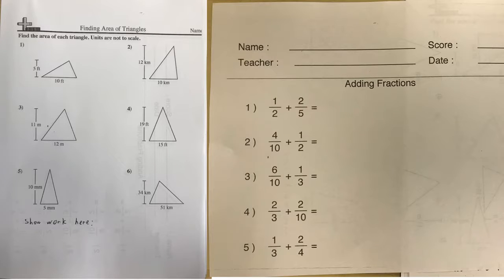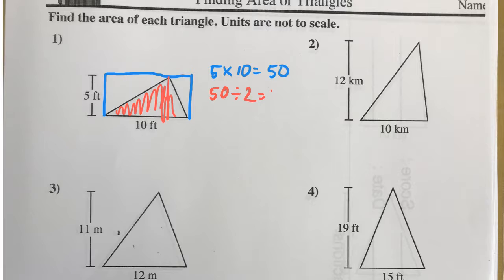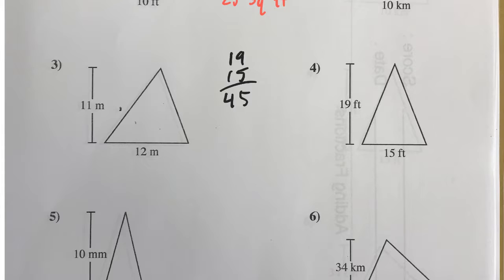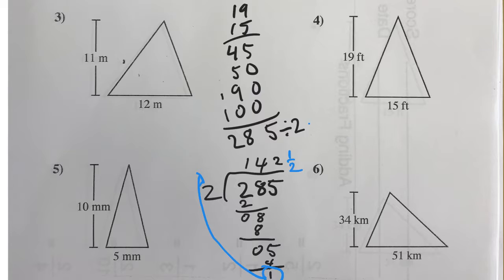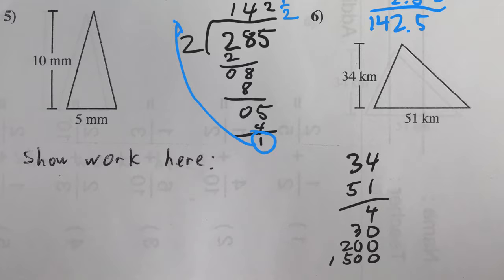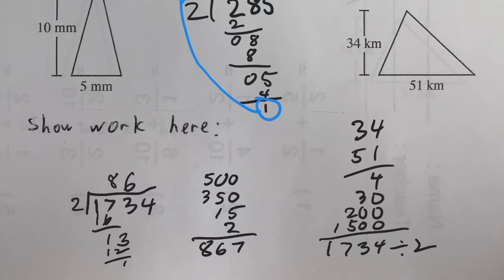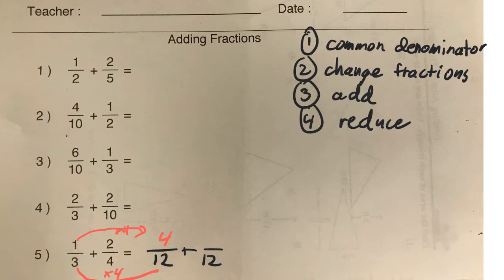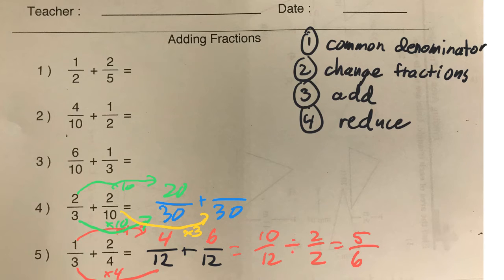Area of Triangles and adding Fractions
Homework help for 4th grade.